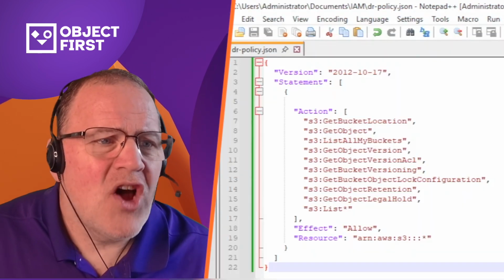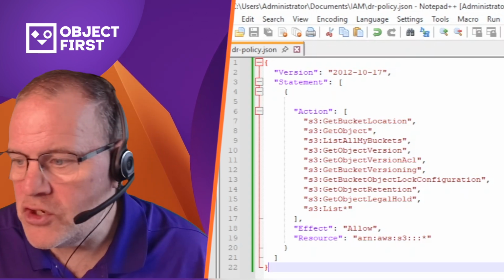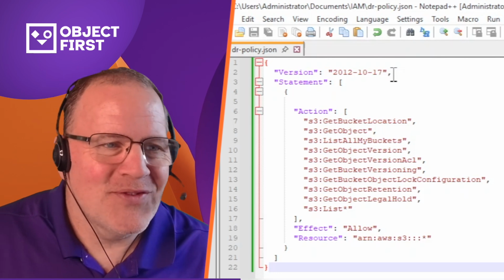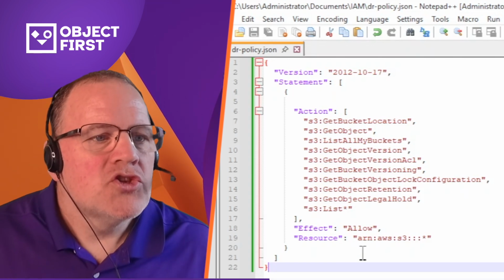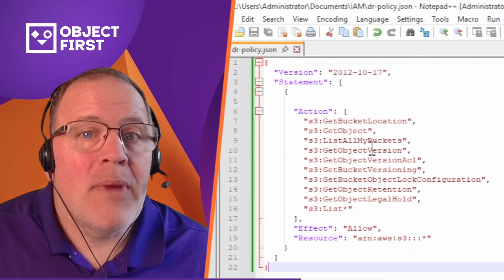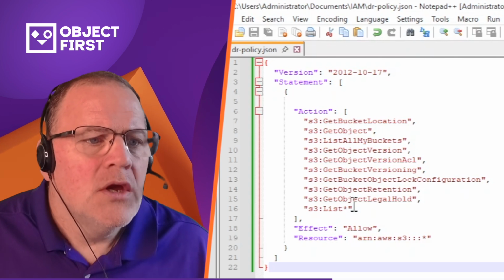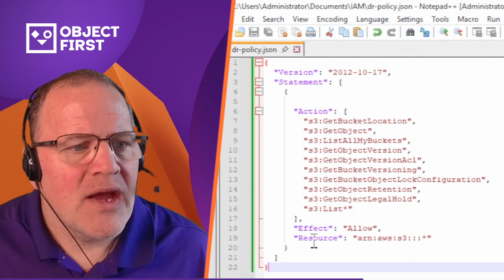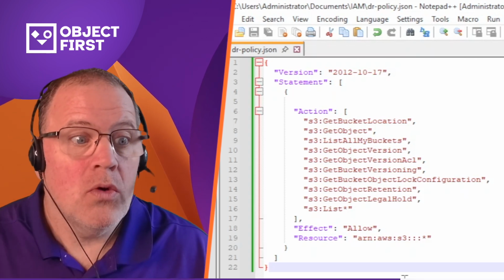AWS CLI Part 2 of 3: Fine-Tune S3 Access with CLI Syntax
👉Follow Us on X ► @object_first
👇Click on *MORE* to See All Video Details

In Part 2 of our AWS CLI series, Jeff Burke dives into CLI syntax and explains how to fine-tune permissions using JSON policies. Learn the essentials of crafting and applying policies to ensure secure and flexible access to Object First's S3-compatible storage.

*Key Takeaways*
🔸 Understand AWS CLI syntax and its role in fine-tuning permissions.
🔸 Learn to create and apply JSON policies for S3 storage.
🔸 Discover practical use cases, like disaster recovery testing, without taking bucket ownership.

🧭 *Navigation*
0:00 – Welcome Back: Recap of Part 1
0:20 – Why Syntax and Policies Matter for S3 Storage
1:30 – Introduction to JSON Files and CLI Syntax Basics
2:40 – How to Create Fine-Tuned JSON Policies for S3 Access
4:50 – Practical Examples: DR Testing and Restricted Access
6:00 – Closing Thoughts & Preview for Part 3

Ransomware-proof and immutable out-of-the-box, Ootbi by Object First delivers secure, simple, and powerful backup storage for Veeam customers.

*24/7 Support*